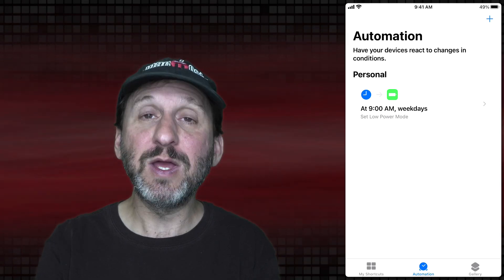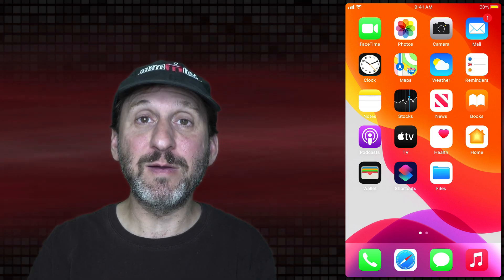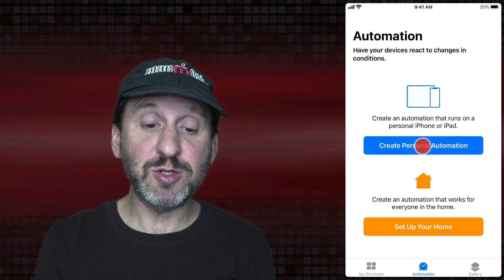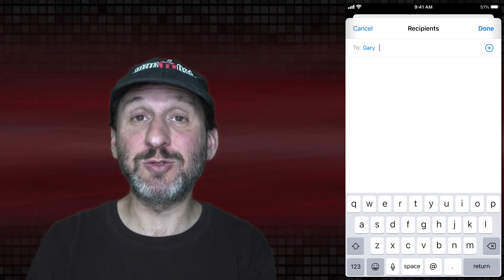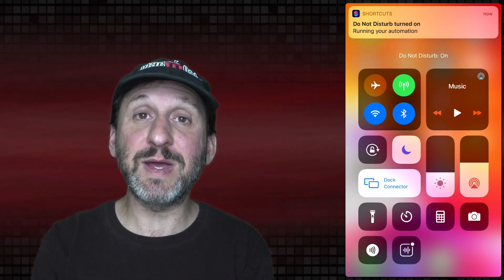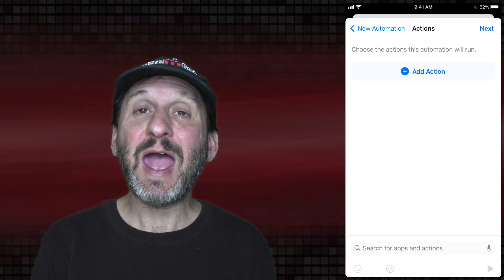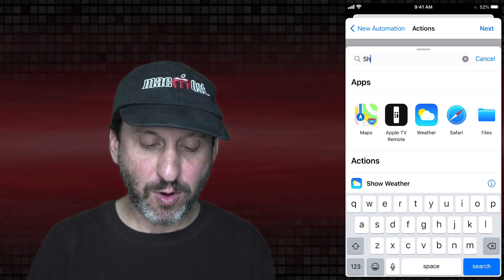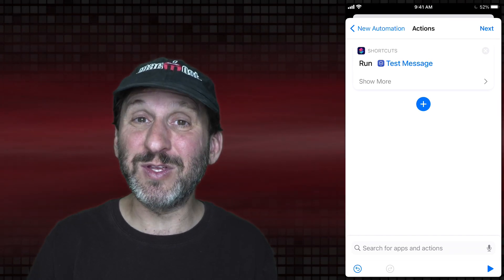Run Personal Automation Shortcuts Automatically In iOS 14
With iOS 14 you can now trigger Shortcuts automatically without needing to confirm the action. You can set up personal automations to run at specific times or with actions like when you turn on Do Not Disturb or launch an app. However, many actions can't complete if your iPhone is locked, making this of limited use.